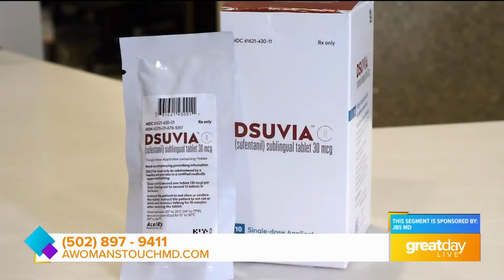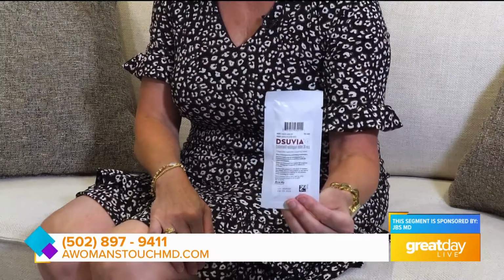GDL: JBS Julene B. Samuels MD on Great Day Live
JBS Julene B. Samuels MD is located at 9419 Norton Commons Blvd Suite 101 in Prospect, KY.